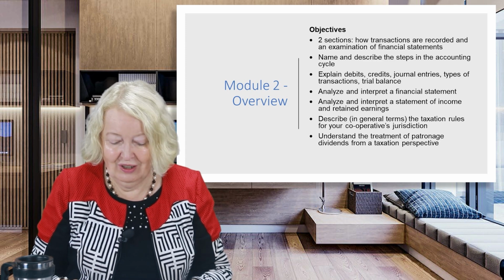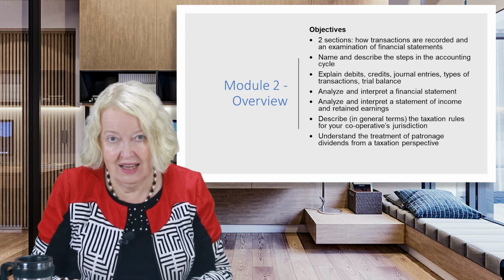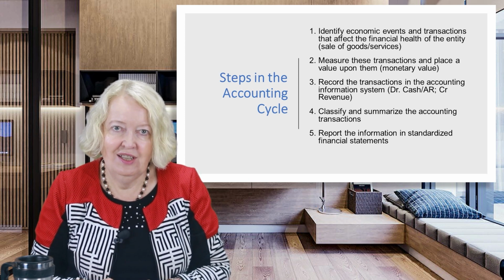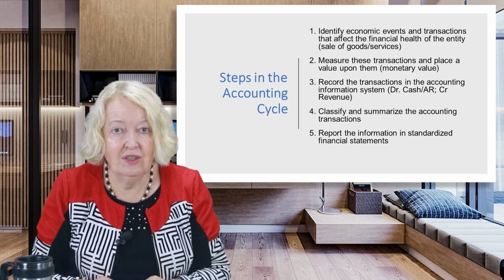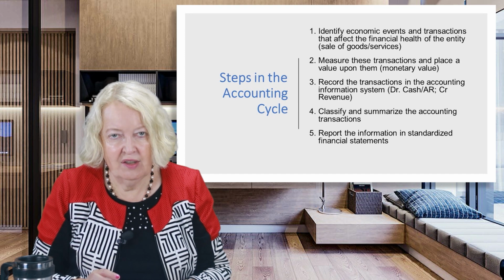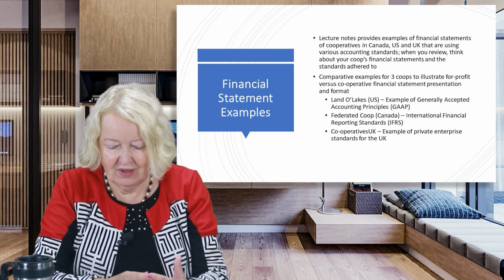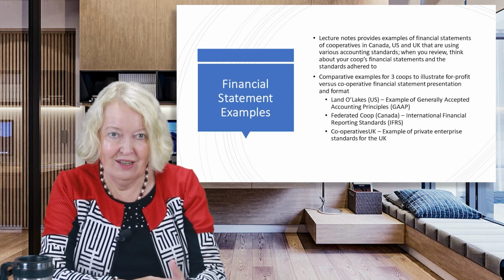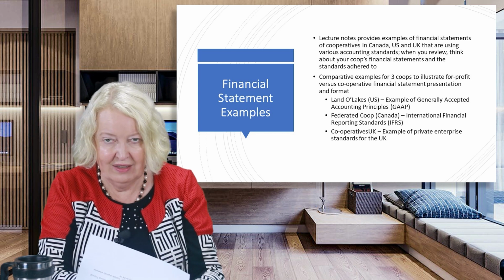Financial Management 5130 - Module 2